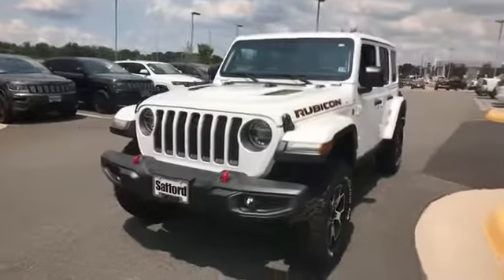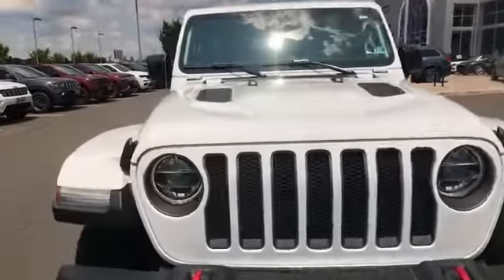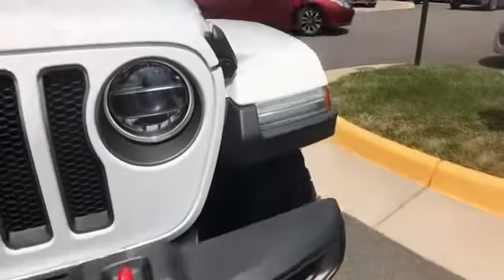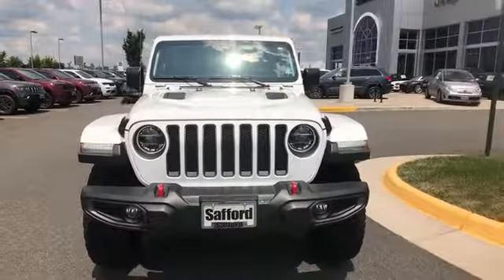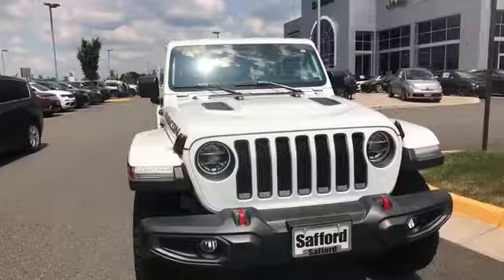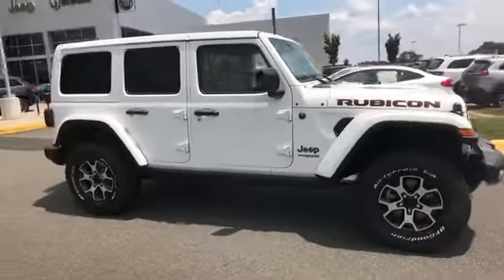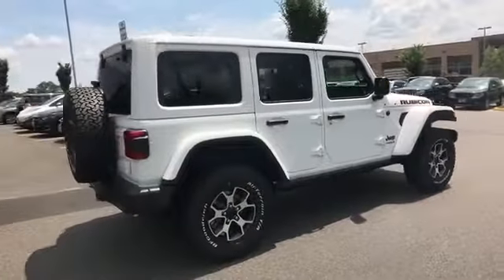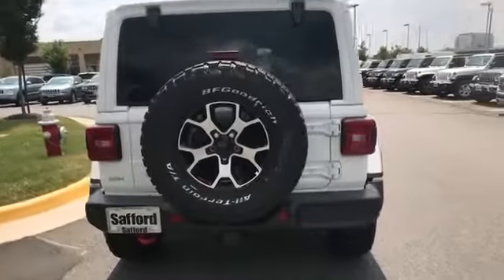2019 Jeep Wrangler Unlimited Rubicon Springfield, Arlington, Woodbridge, Alexandria, Fairfax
2019 Jeep Wrangler Unlimited Rubicon 1C4HJXFN4KW685213 Video

This 2019 Jeep Wrangler Unlimited Rubicon 1C4HJXFN4KW685213 is full of phenomenal features such as: